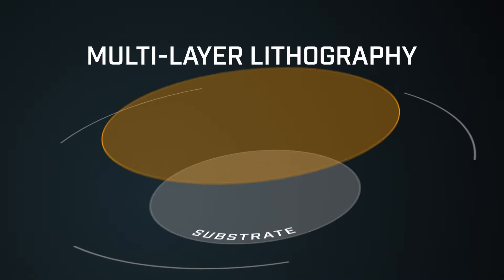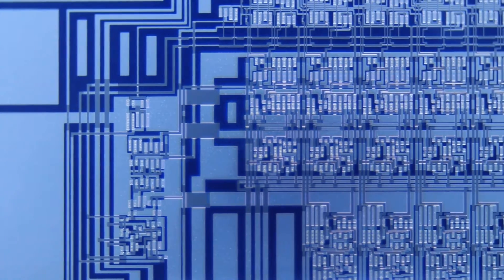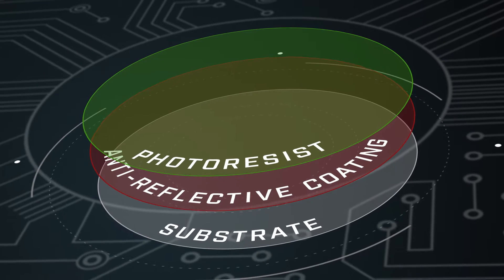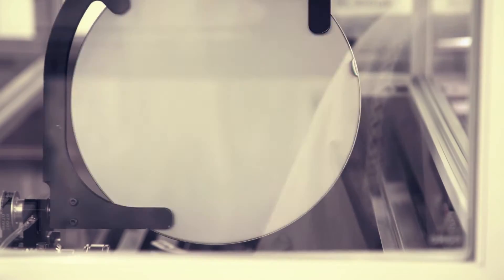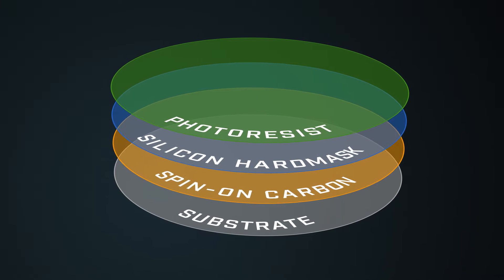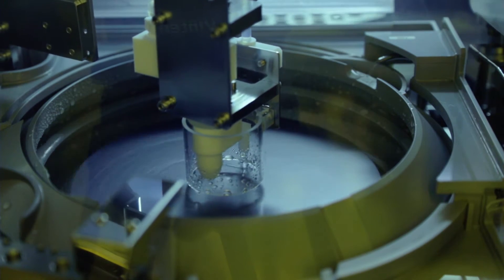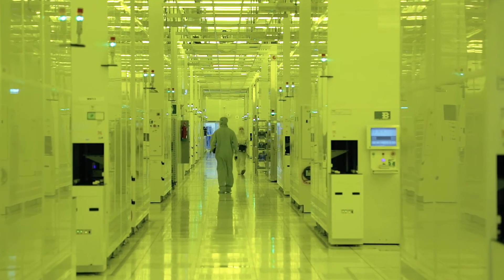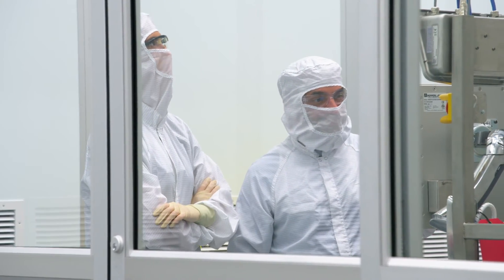Advanced Lithography: What is Multilayer Technology?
Multilayer technology from Brewer Science has allowed the industry to continue to push the limits of advanced lithography well into the future. Our experts explain why it was needed and how it eventually became the industry standard for leading-edge semiconductor manufacturing.